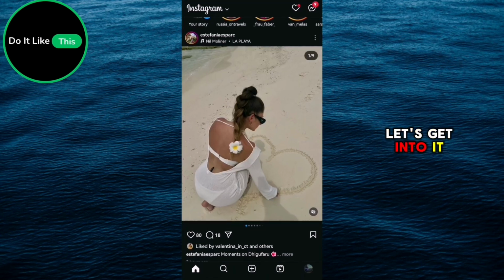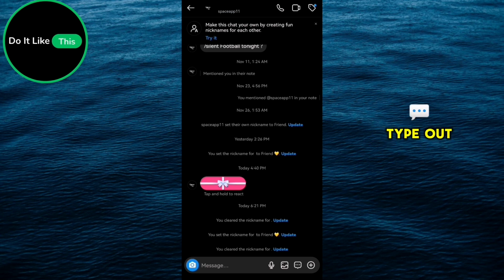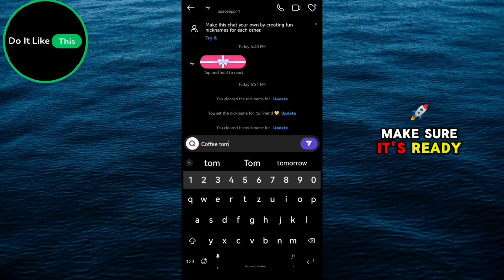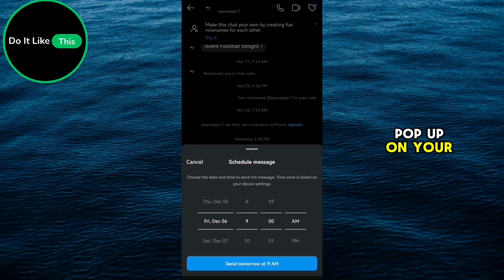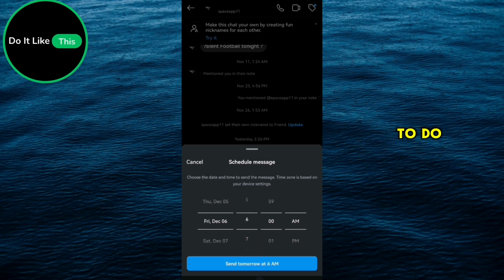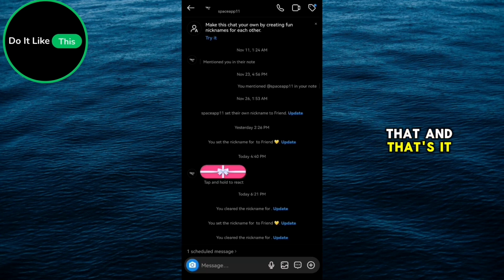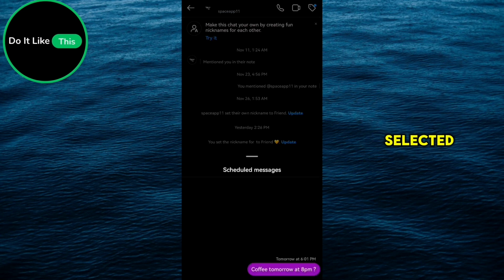How To Send Scheduled Messages on Instagram (NEW FEATURE!!!)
Learn How To Send Scheduled Messages on Instagram (NEW FEATURE!!!)

🚀 NEW FEATURE ALERT: Master the Art of Scheduling Messages on Instagram! 📱✨ In this quick and engaging tutorial, we unlock a GAME-CHANGING update that transforms how you communicate on IG! Learn step-by-step how to send scheduled messages and elevate your social media game—whether for managing business accounts or keeping up with friends! 🔥 With just a few taps, you'll never miss an important message again. Ready to boost your Instagram skills? 🌟👇 Let’s dive in!